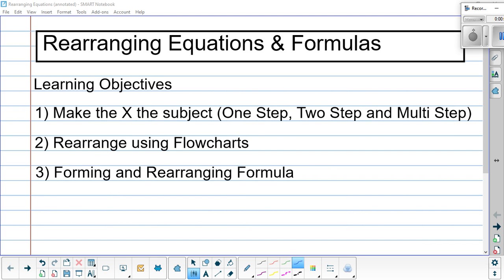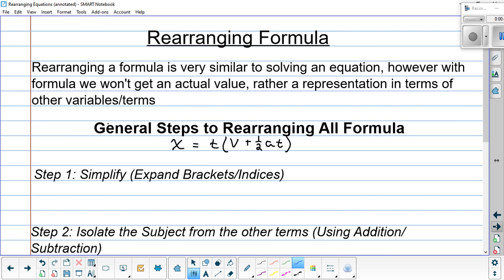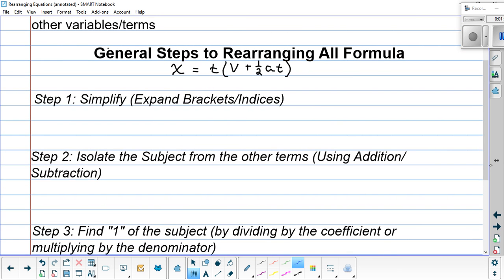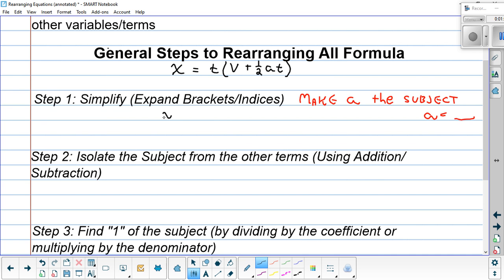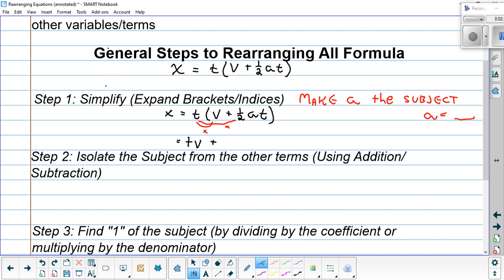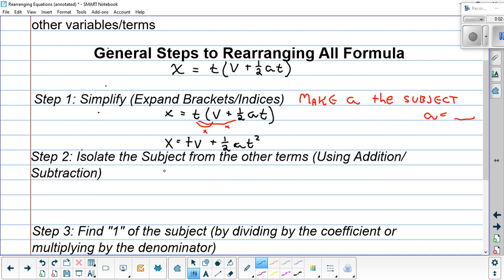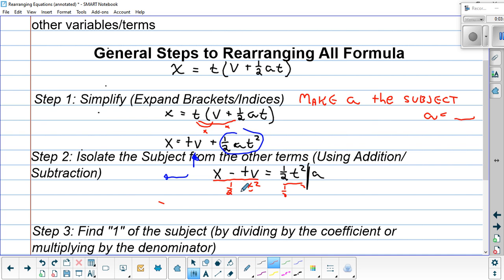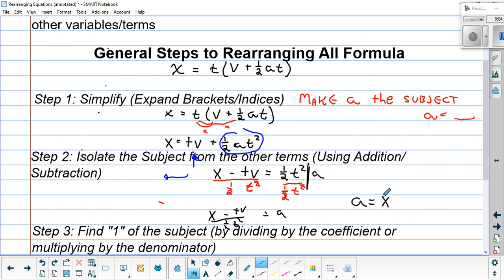212 - Rearranging Formula - Introduction And Overview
An introduction and overview on how to rearrange and solve for any unknown in any problem in mathematics.  The process will remain the mostly the same; tweaking it little by little each time.